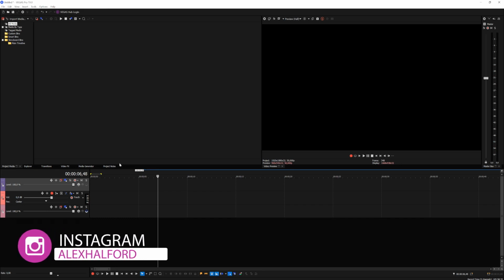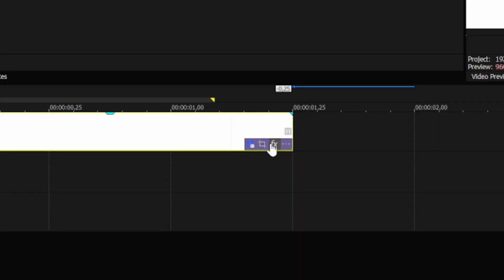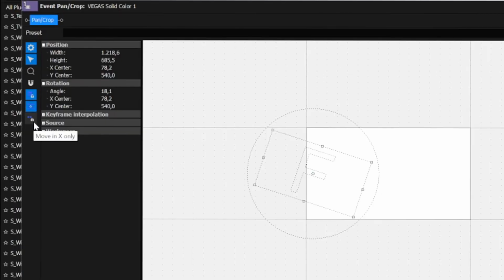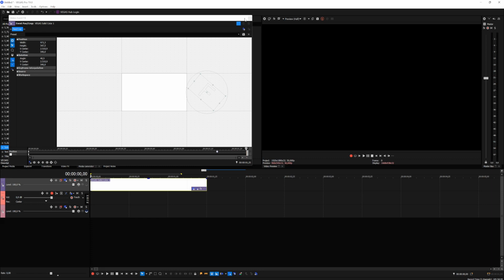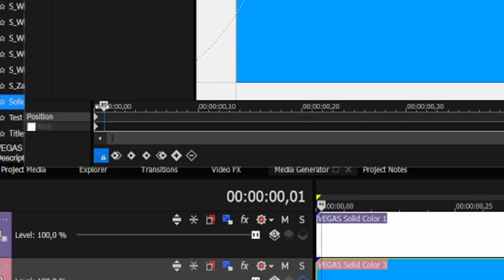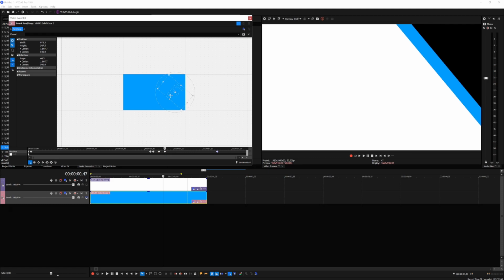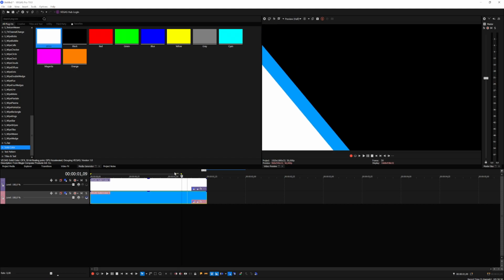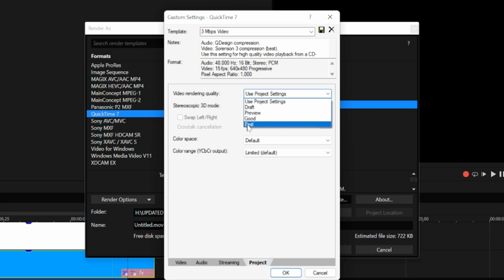VEGAS Pro 19: How To Make A Custom Stinger Transition - Tutorial #579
- - Learn how to make a custom stinger transition in VEGAS Pro 19 and make awesome transitions and visual effects with this tutorial video.